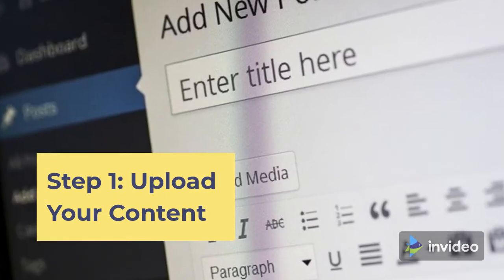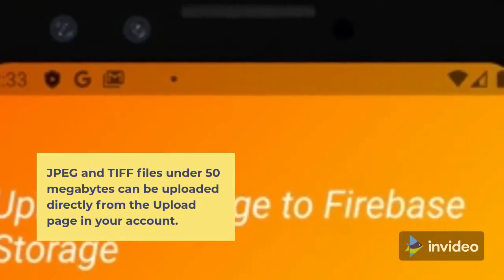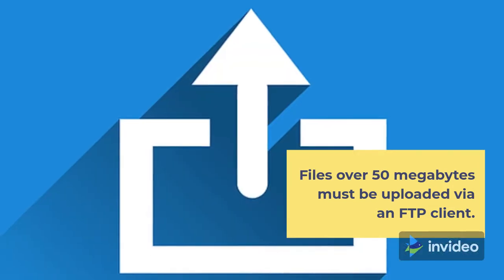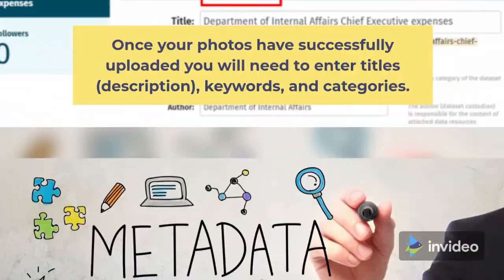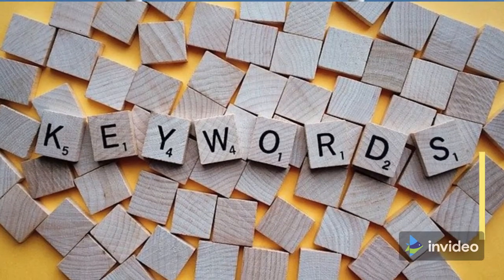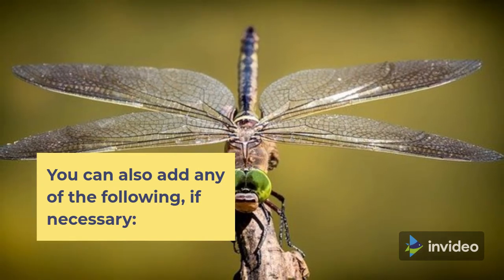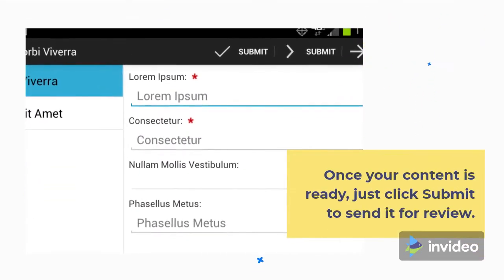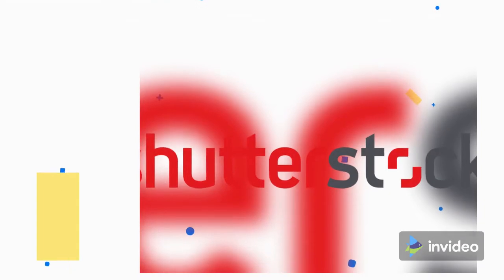How to Become a Shutterstock Contributor (Part 2) : How do I submit Photos for Review?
This is a Shutterstock contributor tutorial for beginners, I start at the Shutterstock contributor login, review how to signup as a Shutterstock contributor then walks through how to upload photos to Shutterstock .

Best Equipment for a best pictures :

NBEX TF-3366 Tripod Kamera+ Carry Bag+Bluetooth remote shutter/133CM Rotation Tripod for living stream Photography (Free Remote/Gratis Remote )

INBEX TF-3520 Tripod Kamera dslr+Bag/145cm tripod camera dslr Profesional Photography Tripod Stand tripotd hp stabilizer for PREMIUM ORIGINAL SLR DSLR KAMERA HANDPHONE Canon Nikon Sony :

WE Led Light Ring For Selfie Lamp Ring Light Tripod With Lamp Photography Lighting For Youtube Holder Camera Phone Clip Studio :